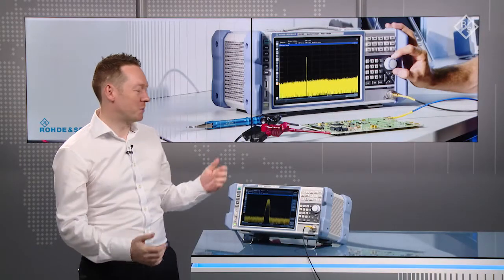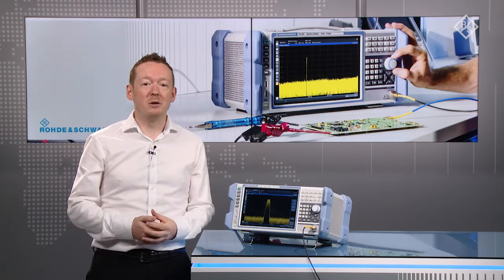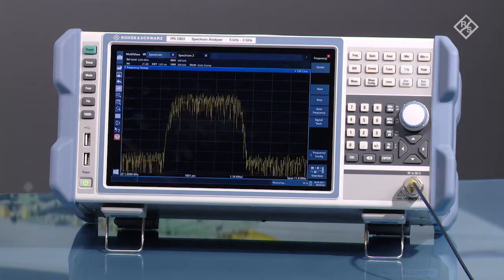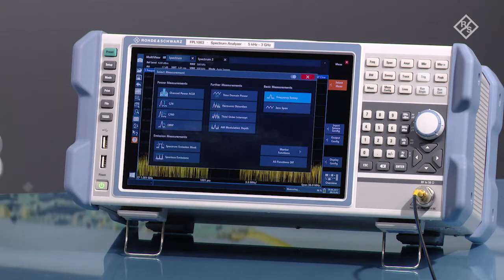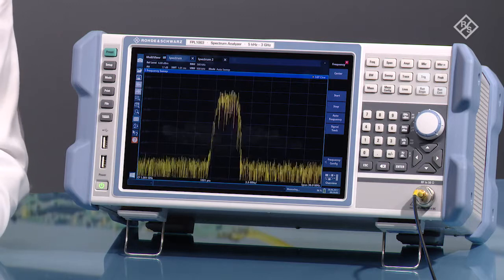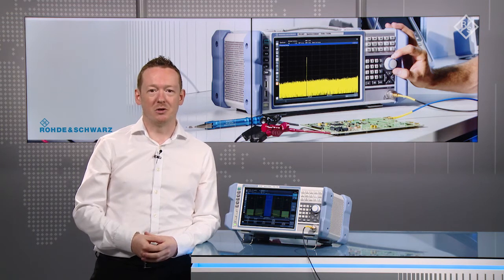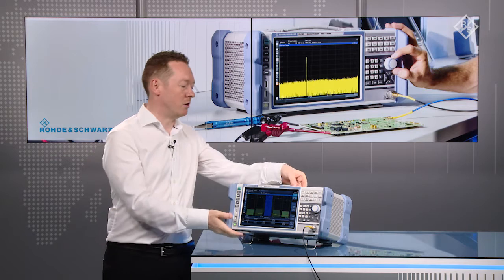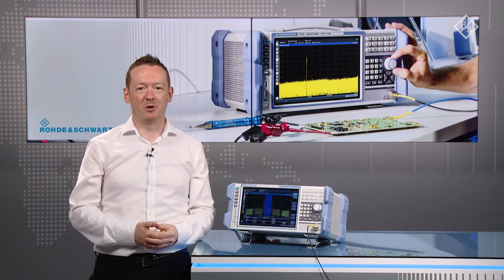FPL1000 - Rohde & Schwarz - Présentation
La série FPL1000 regroupe les modèles :
FPL1003
FPL1007